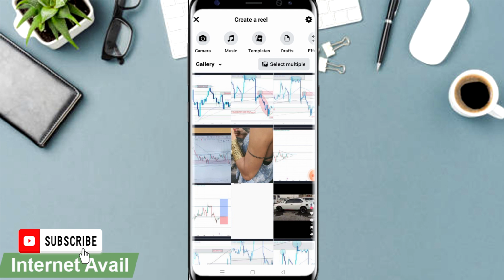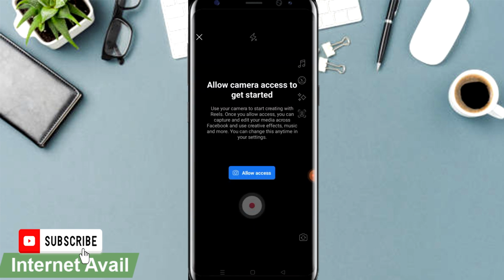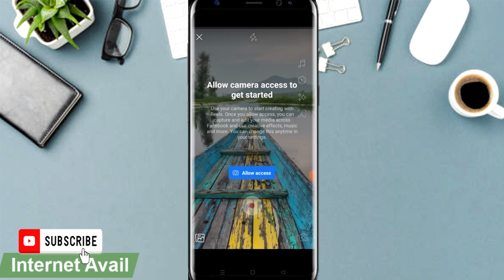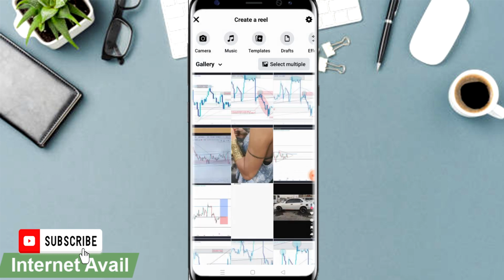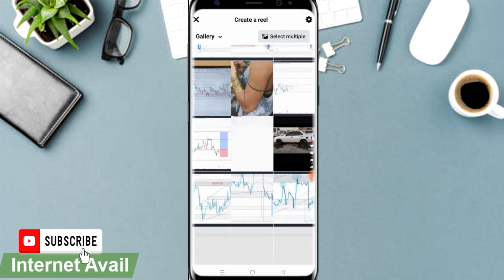How To Make Reels on Facebook on Android full guide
In thia is video we look into how to create facebook reels in simple steps